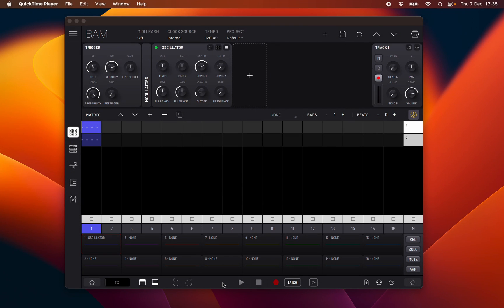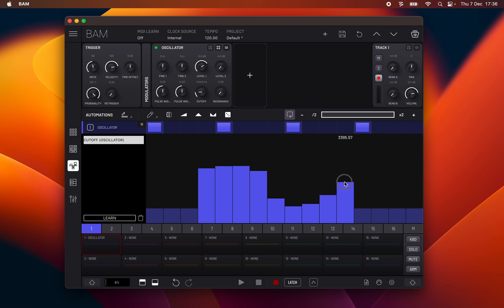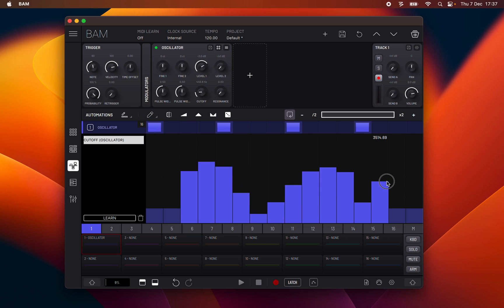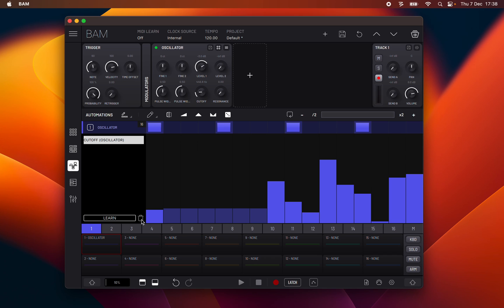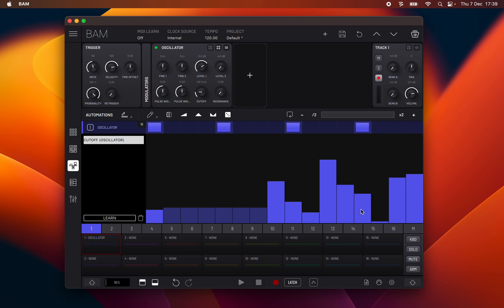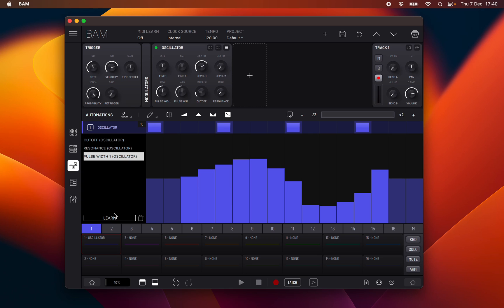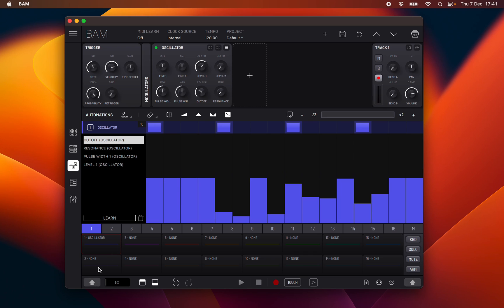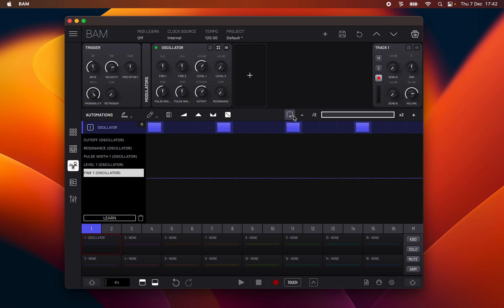Automations Panel - BAM Manual - Chapter 4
In this video we go through the Automations panel in detail, and show all its tools and functionality.

00:00 Intro
00:11 Automations panel overview and usage
01:33 Automations tools description
03:03 How automations in BAM works
04 :34 Ways to Automate parameters on a clip
06:57 Outro